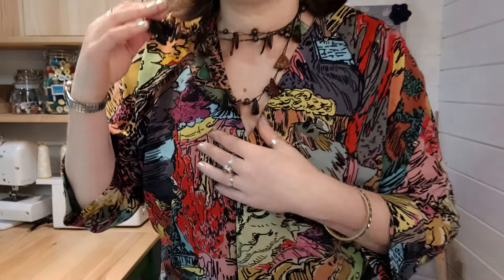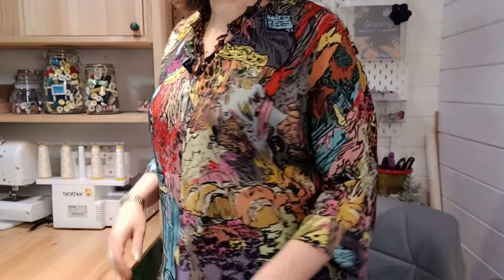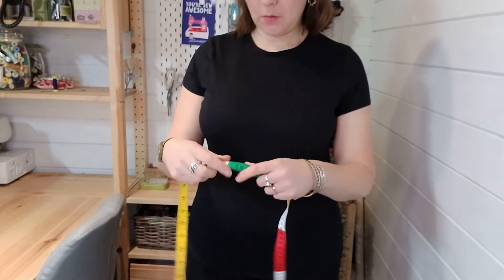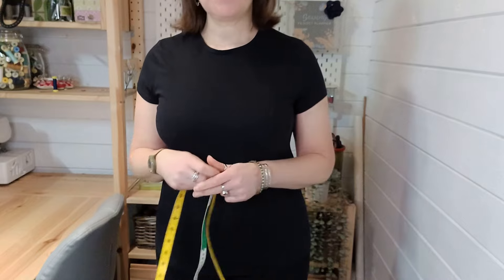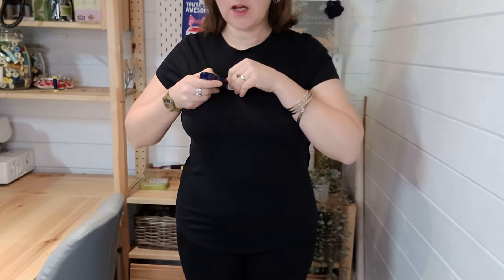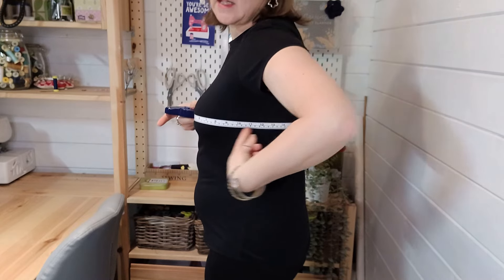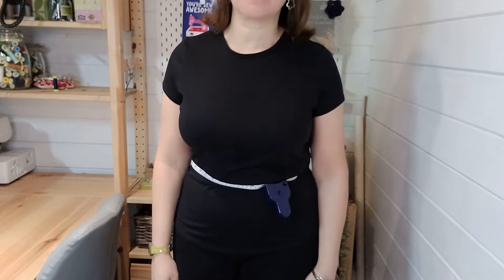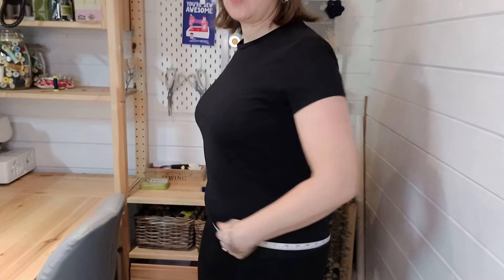How to achieve a great fit on the Minerva Exclusive Victoria Blouse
Welcome to our comprehensive tutorial video on achieving the perfect fit with the Victoria Blouse pattern! Whether you're a seasoned seamstress or a beginner in the world of garment making, our step-by-step guide is designed to help you achieve a flawless and customized fit for the Victoria Blouse.

Join Jo as she walks you through the entire process, ensuring that your finished garment is not only stylish but also tailored to your unique body shape. Say goodbye to ill-fitting blouses and hello to a wardrobe staple that's as comfortable as it is chic.